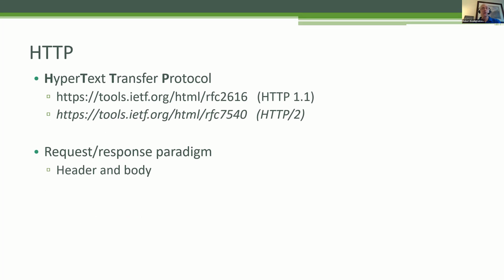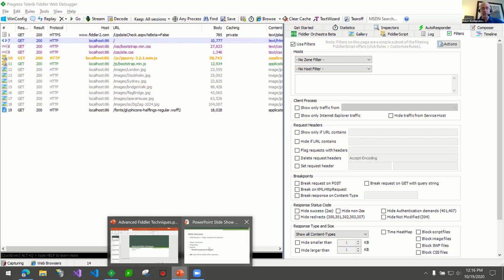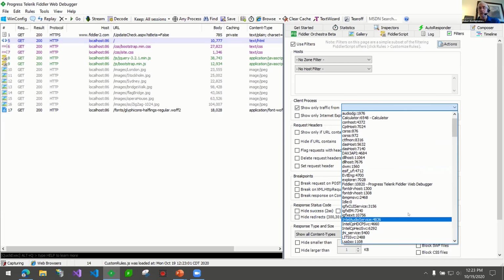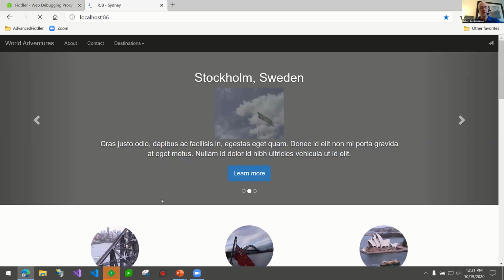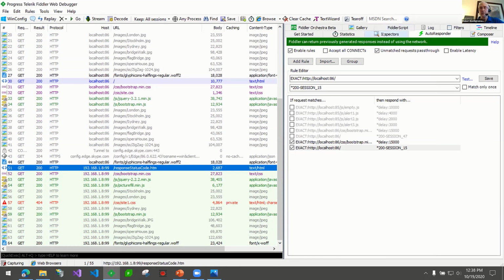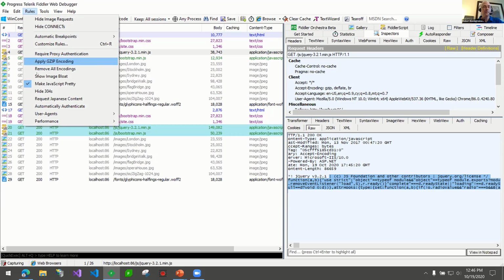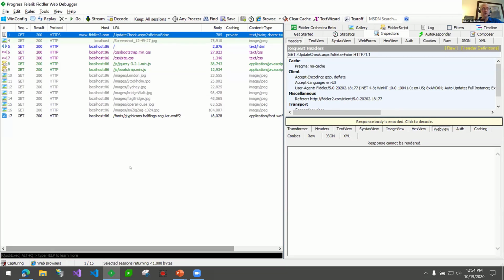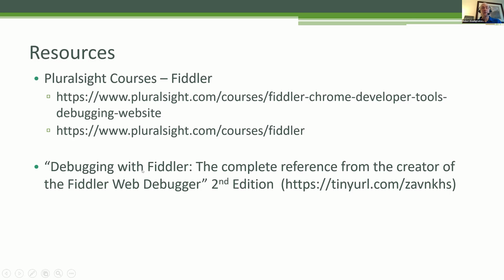Advanced Fiddler Techniques by Robert Boedigheimer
Learn advanced tips and tricks to master Fiddler and improve how you work and troubleshoot with web services.